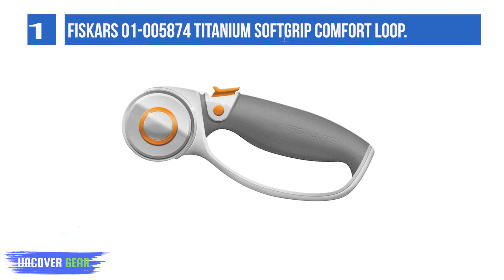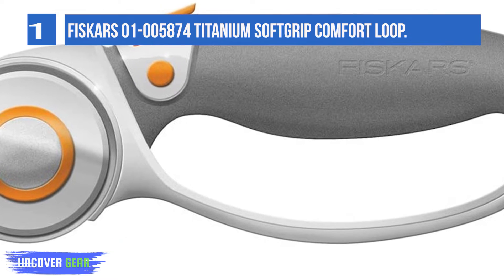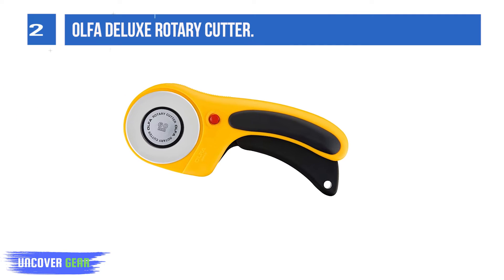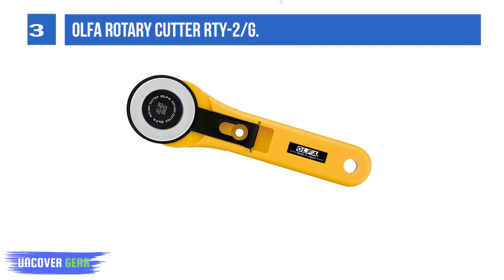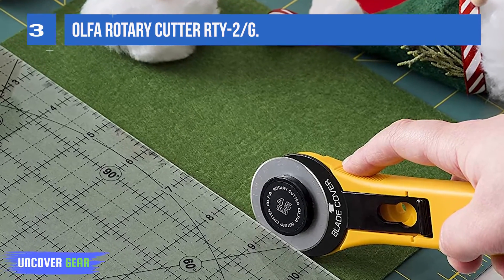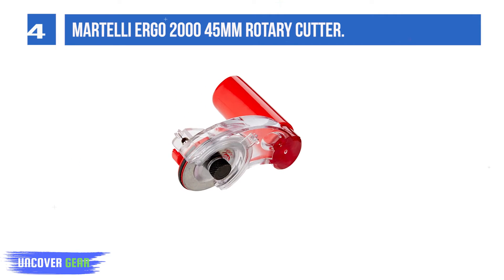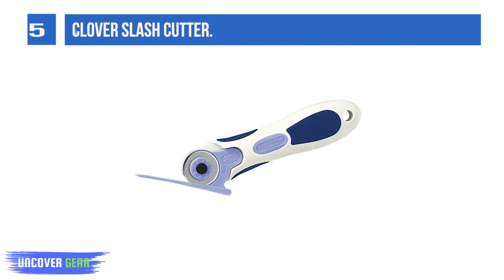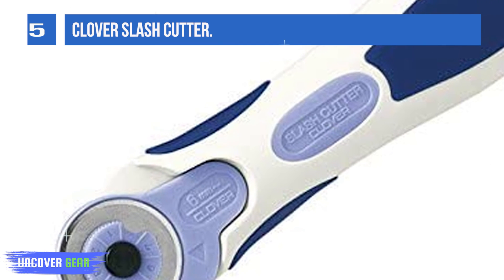5 Best Heavy Duty Rotary Cutter of 2025 ( Reviews ) - Best Rotary Cutters for Your DIY Projects